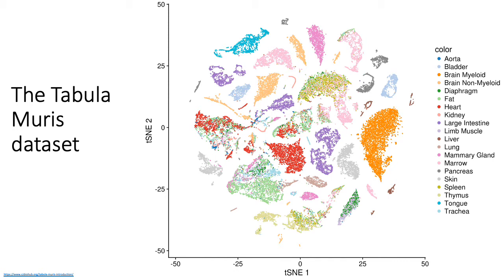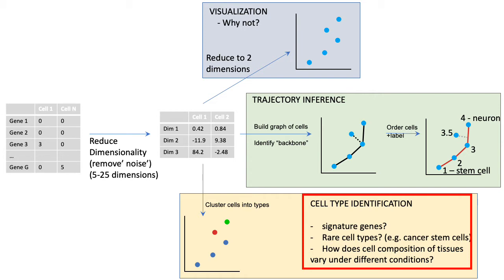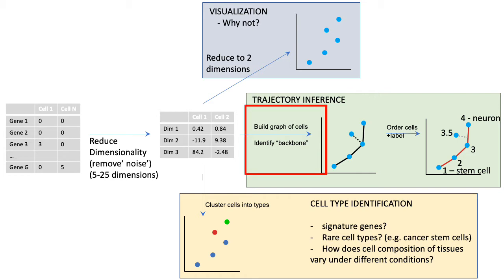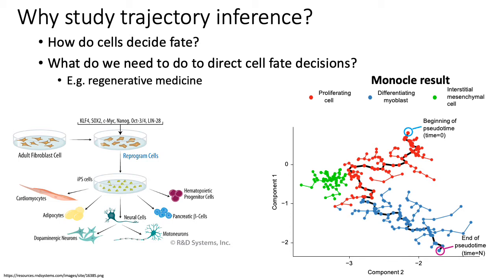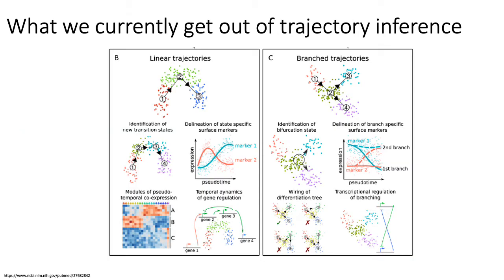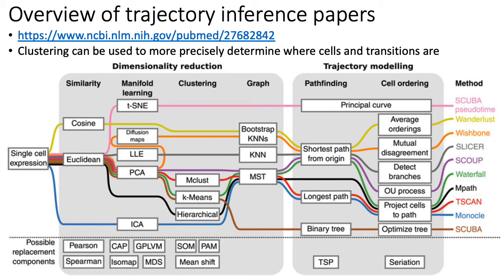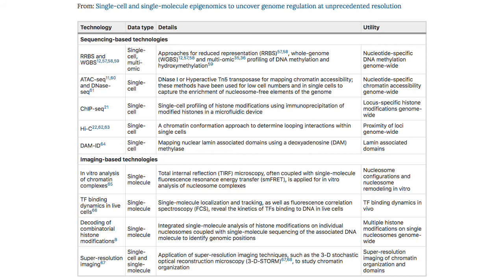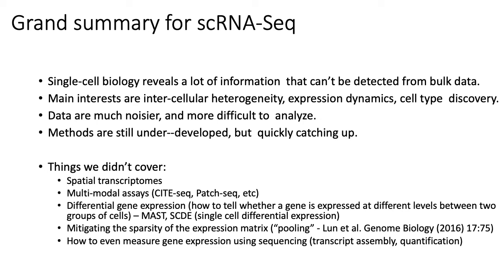MCB 182 Lecture 9.13 - scRNA-seq applications (trajectory inference, visualization)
A more in depth look at trajectory inference and visualization of scRNA-seq data.